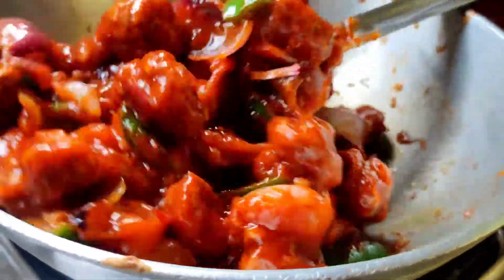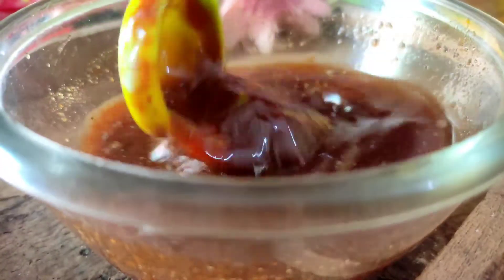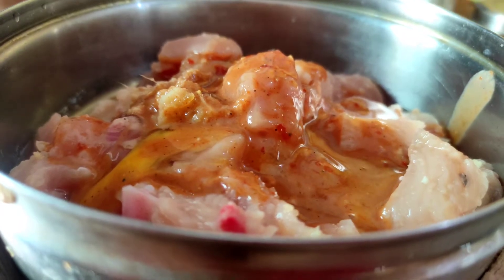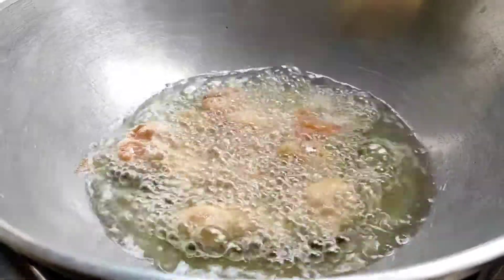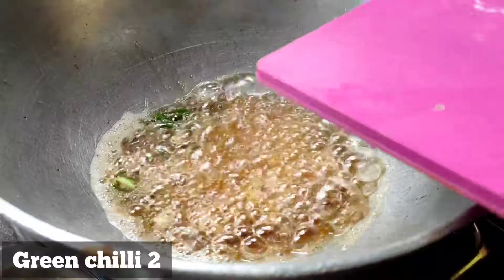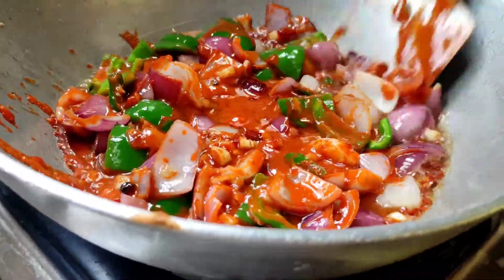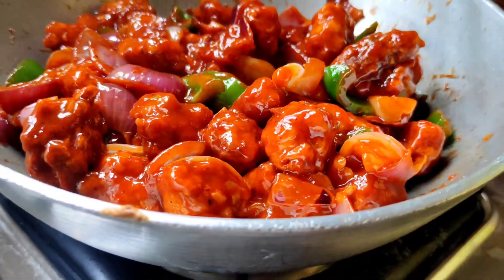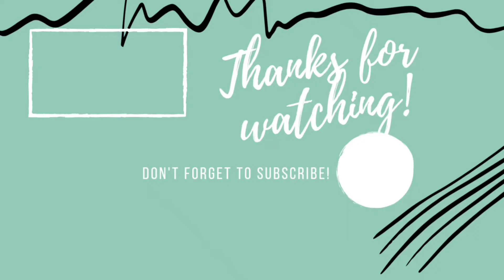Restaurant style dry chilli chicken recipe | এই ভাবে চিলি চিকেন বানালে আর বাইরে খেতে ইচ্ছা করবেনা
INGREDIENTS

Dark soya sauce 1 tbsp
Corn flour 3 tbsp + 2 tbsp
Chicken 500gm
Egg 1
Ginger paste + garlic paste 1/2 tsp
Refined oil 150gm
Whole black pepper 5-6
Chopped garlic
Chopped ginger
Green chillis 2
Sugar
Black salt as needed
Sugar to adjust the
Chilli flakes 1/4 tsp
Seasame seeds 1/2 tsp

Musician: @iksonmusic